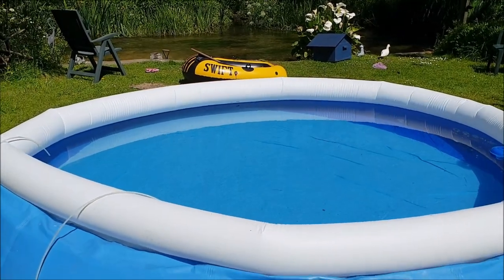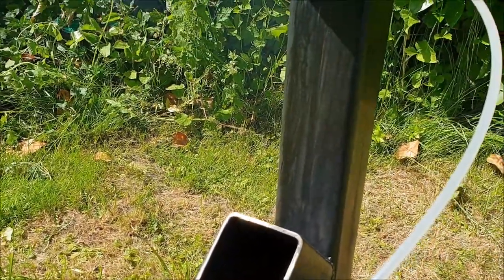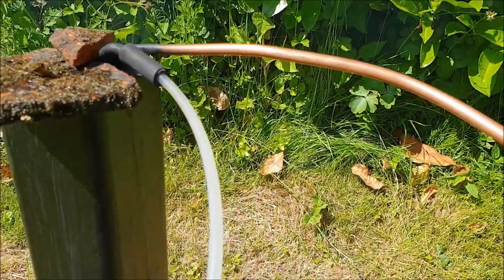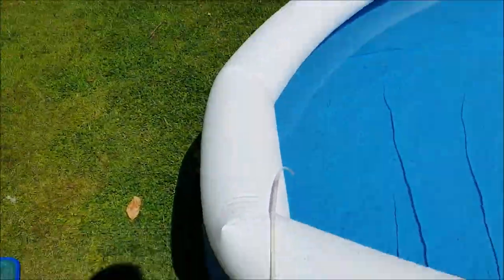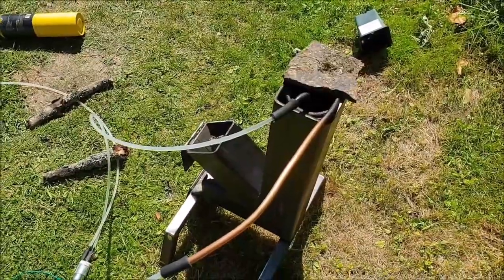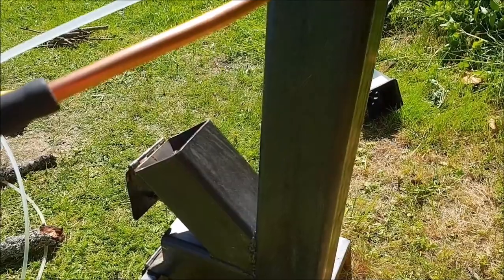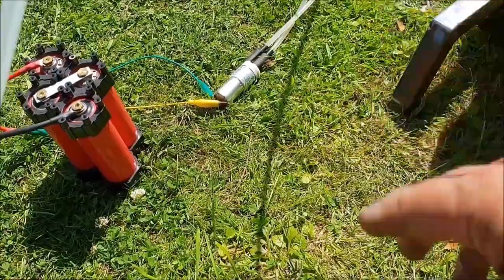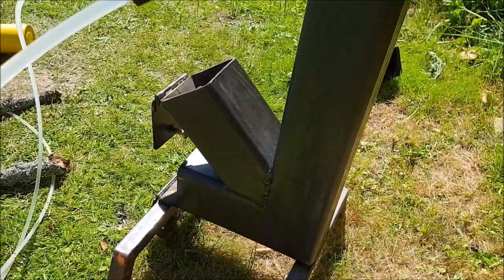Rocket Stove Pool Water Heater v1...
Rocket Stove Pool Water Heater v1... First version of my water heater for the kids swimming pool. Mig Welder
Copper tube